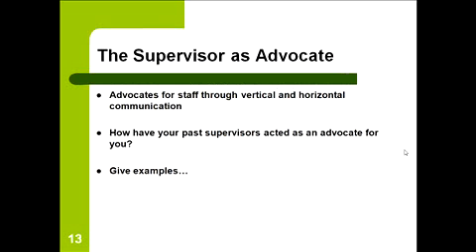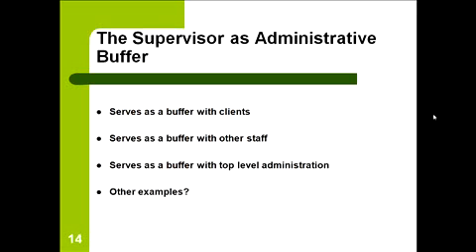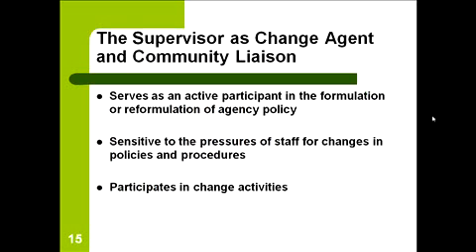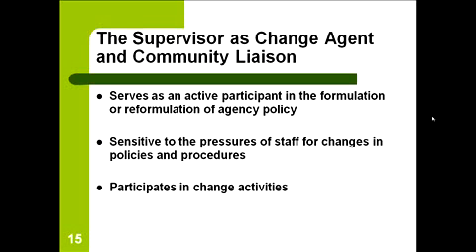JM 690b - Administrative Supervision (part 3) - A Systems Approach